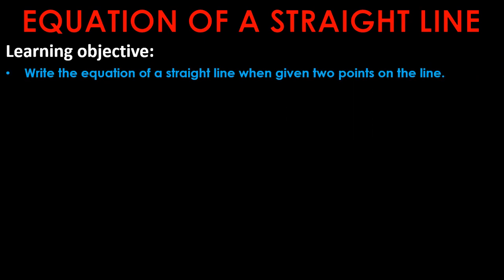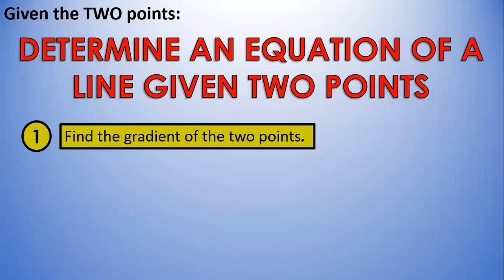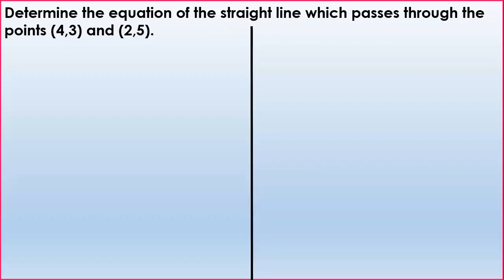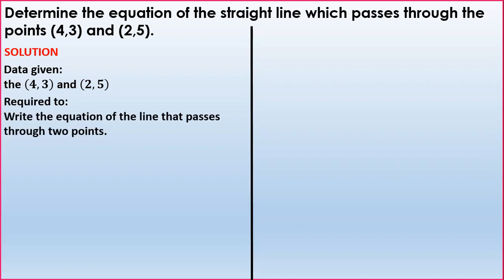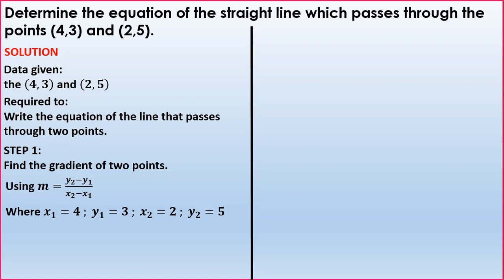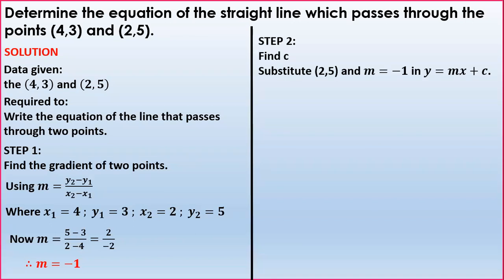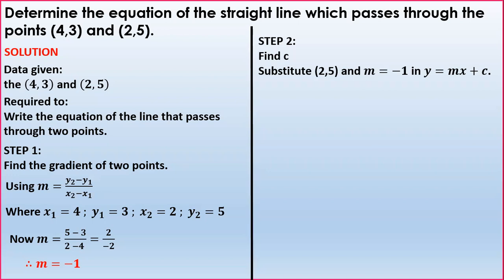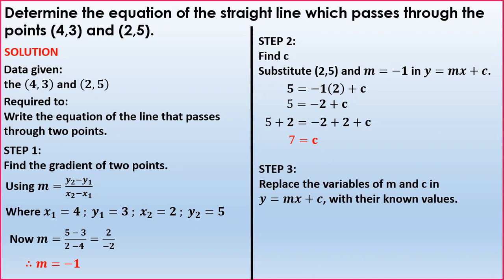EQUATION OF A STRAIGHT LINE GIVEN TWO POINTS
Write the equation of a straight line when given two points on the line.